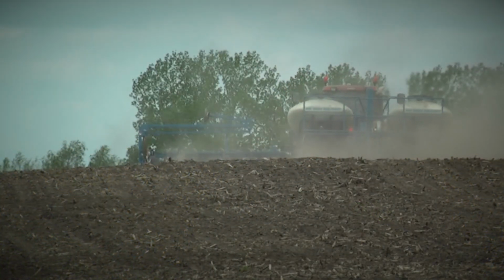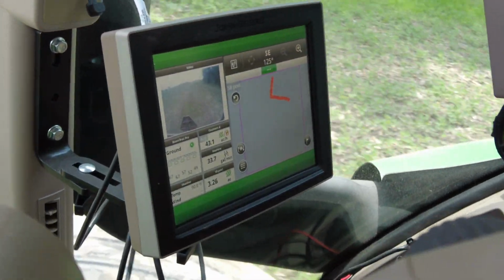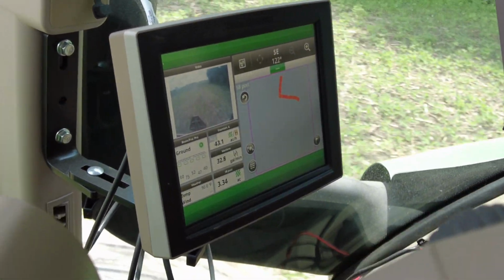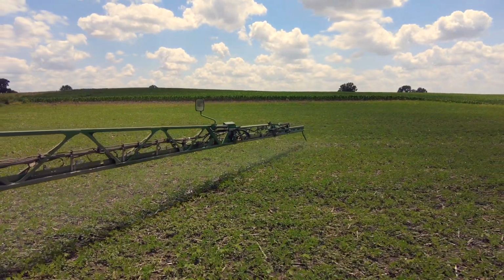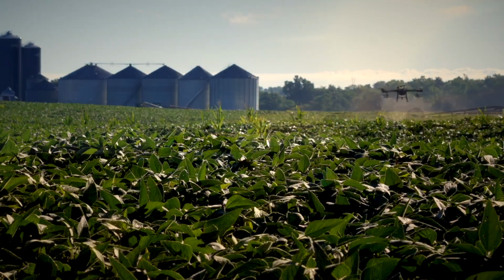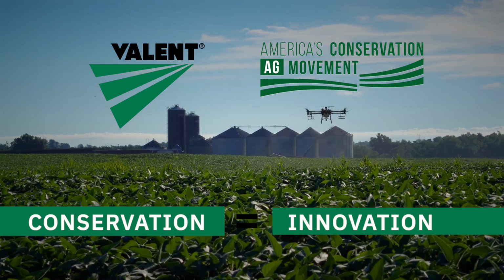Conservation Innovation in Pest Management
To keep farm pests in check, farmers must balance conservation agriculture practices such as integrated pest management (IPM) with innovative products that can limit pest pressure. Here’s how this approach helps Kansas and Missouri farmers balance productivity and natural resource stewardship.

The Conservation = Innovation video series takes viewers onto working Kansas and Missouri row-crop farms. Watch as farmers share how they put conservation agriculture practices in place through innovative approaches. They identified barriers, solved and overcame them, and continue to learn—all with the goal of leaving a more sustainable operation for present and future generations.